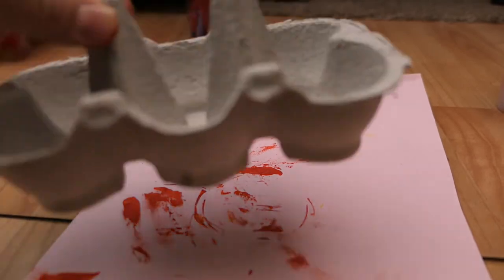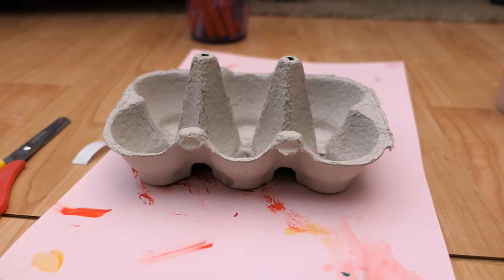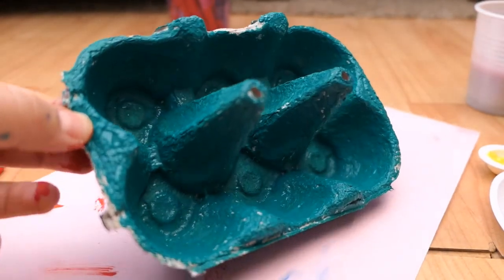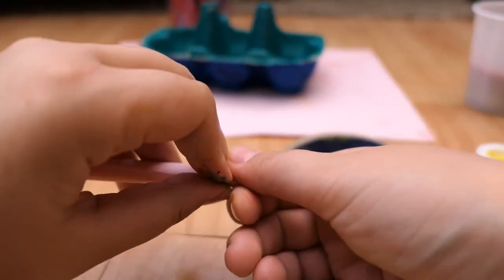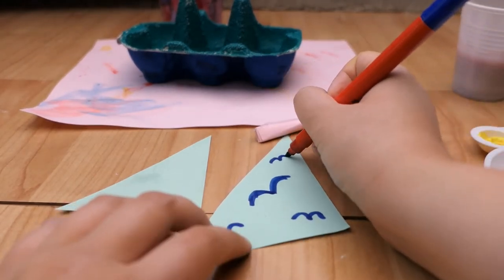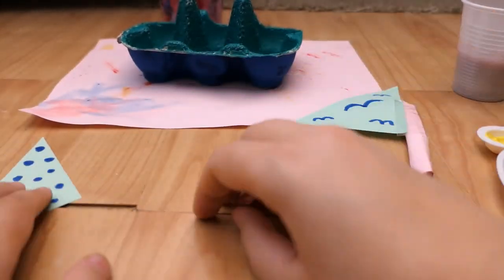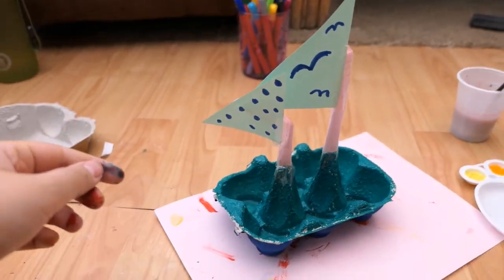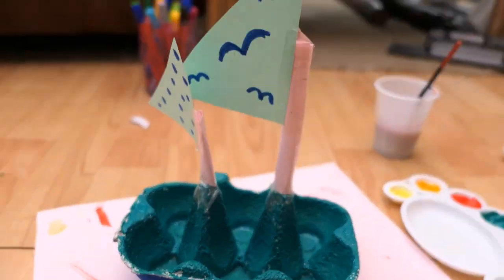Pirate Ship or Boat egg box craft | LITTLEOWLS Craft Tutorials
This video is a pirate ship or boat egg carton / eggs box craft tutorial relating to a resource and challenge badge I created for Girlguiding units to use. The tutorial is suitable for anyone to view and learn how to create this fun boats. I enjoyed making  it myself! The activity is aimed at all ages but young children may need help with cutting out. All activities at own risk.

If you liked this Tutorial, checkout my other tutorials by going on my channel and choosing the tutorial playlist. I have more activities such as memory boards, origami butterflies, windsocks, caterpillar socks, origami boxes, origami bookmarks and more.

Follow on Facebook for other fun content or to get in touch about the resource: